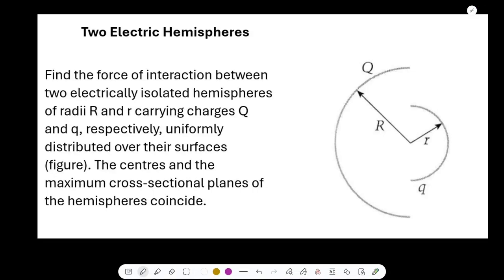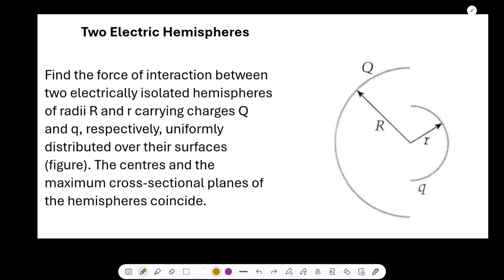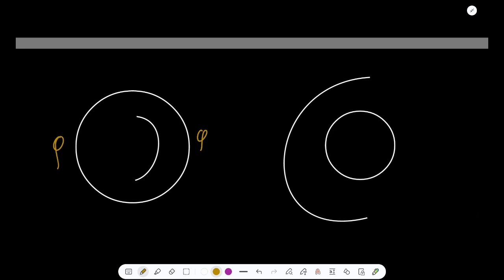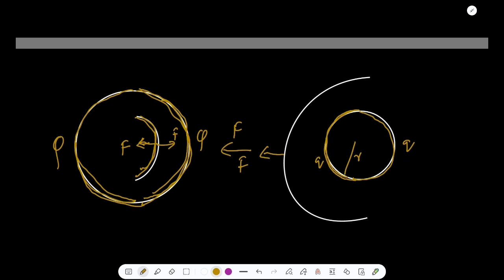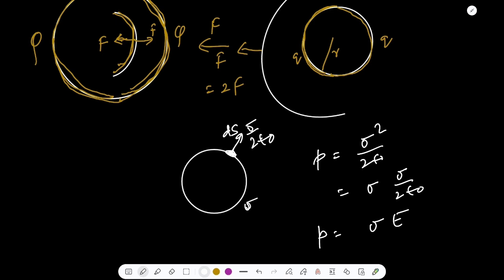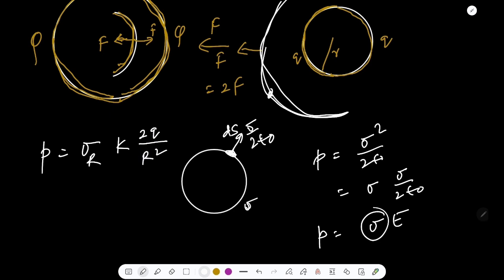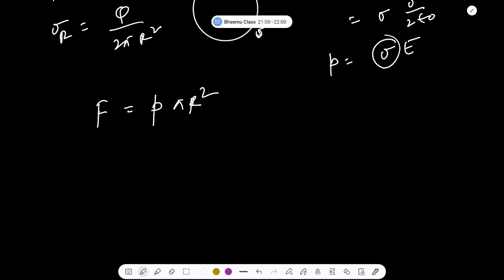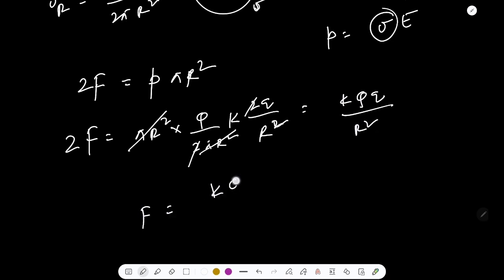IIT JEE Preparation | Elecrostatics | The electric hemispheres